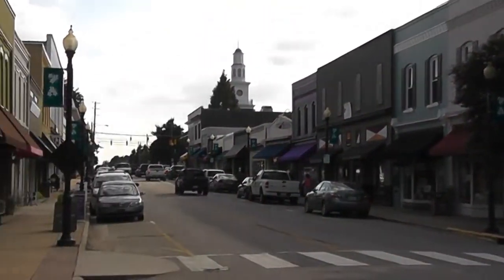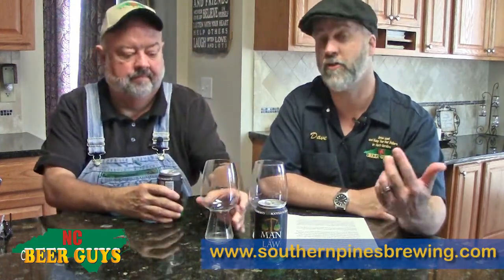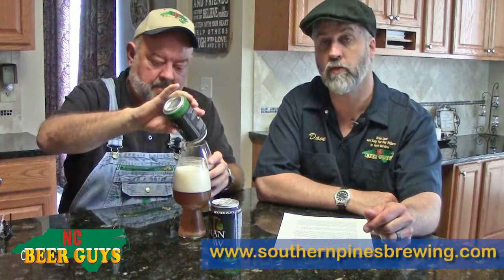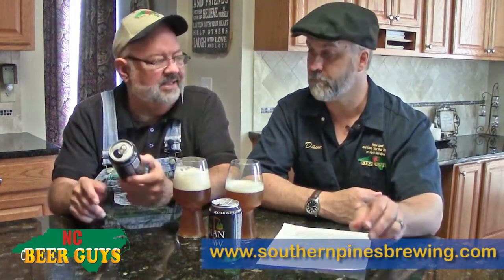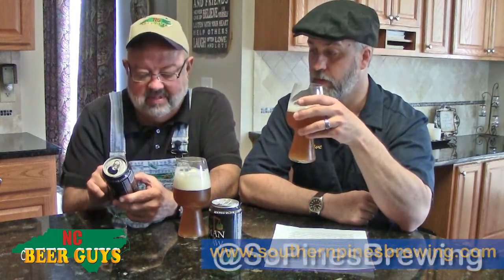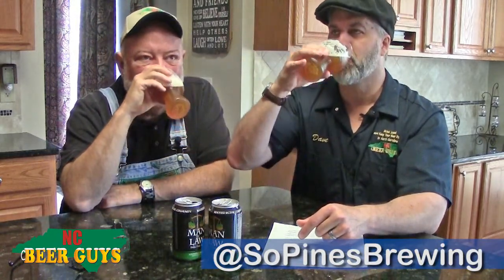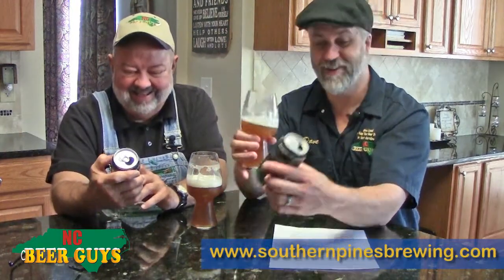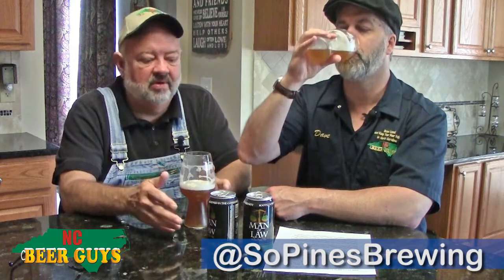Episode #224 - Southern Pines Brewing - Man Of Law IPA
Today we are drinking the Man of Law IPA of the Southern Pines Brewing Co of 565 Air Tool Drive, Suite E, in Southern Pines. Southern Pines brewed the first batch of beer on their 15 BBL brewhouse an opened their taproom in 2014. Beyond the production batches of beer that Southern Pines distributes, it is excited to continually brew new, artisanal batches of beer on its small, 2.5 BBL pilot system.
Man of Law is a citrusy, hop-forward IPA, and the second year-round flagship of SPBC.  It’s clear, amber appearance and creamy head present a well balanced IPA. The beer has a clean finish, and at 6.4%, the Man of Law holds true to its name of being a well-rounded IPA that highlights balance over extremes.